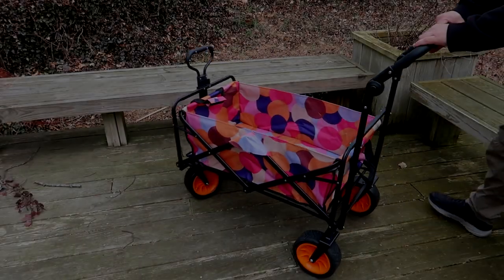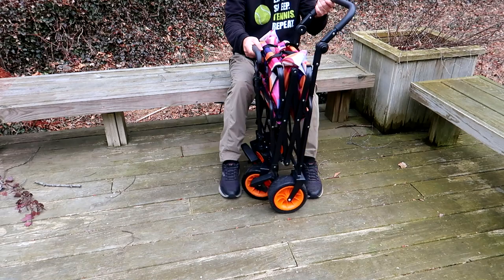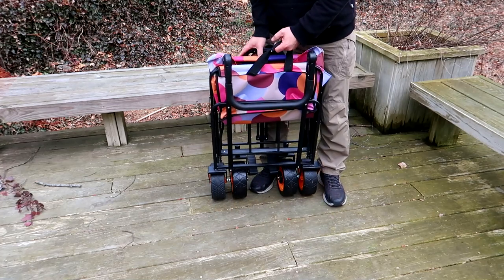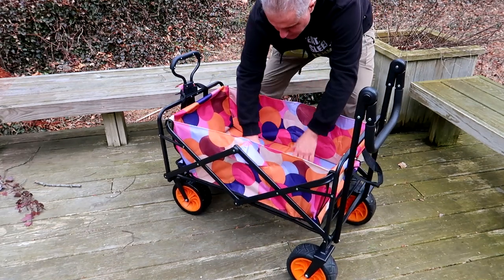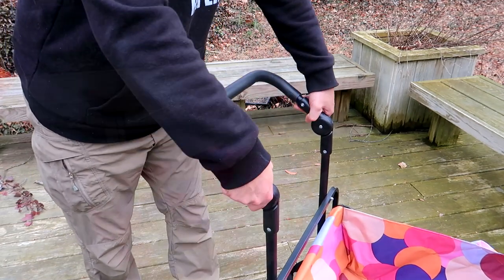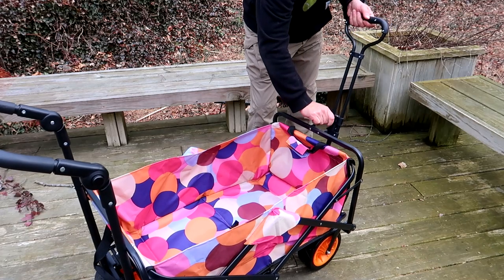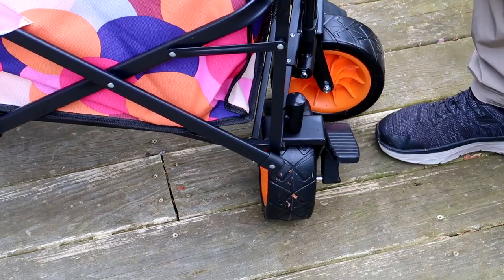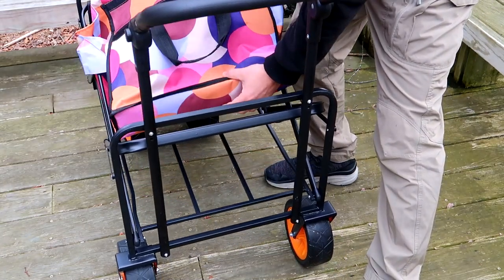Doseno Collapsible Beach Wagon Cart, 220 Lbs Folding Heavy Duty Review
► Collapsible Beach Wagon Cart
●Amazon US